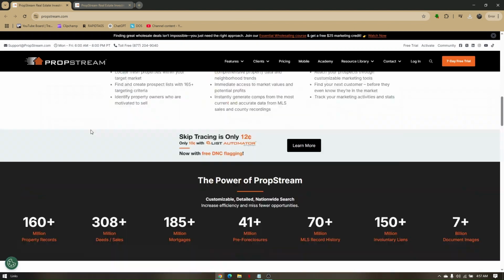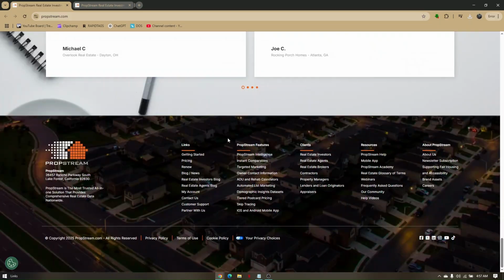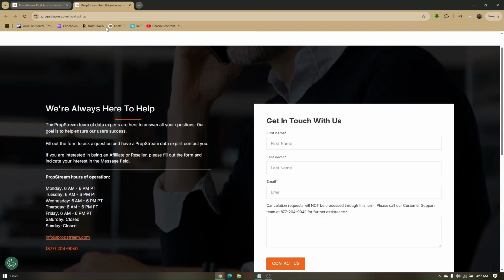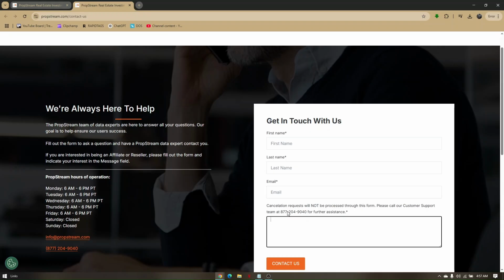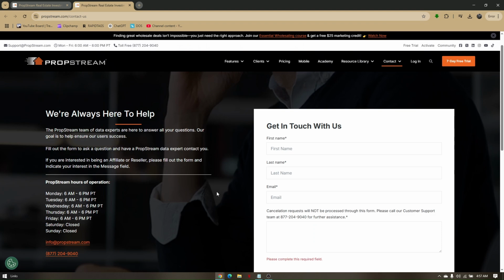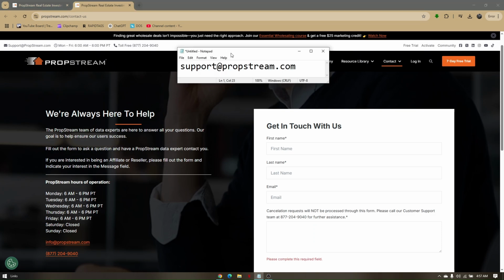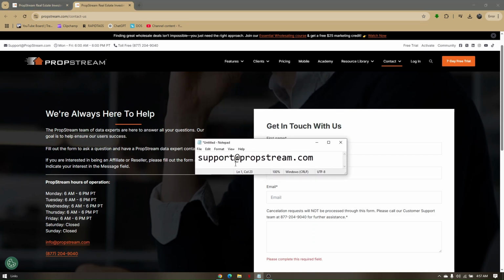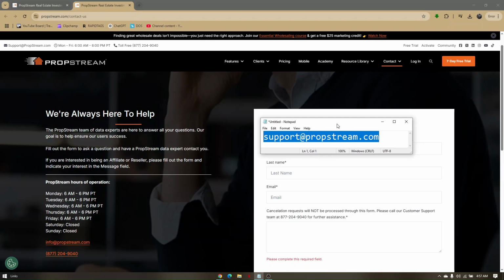HOW TO EASILY CANCEL PROPSTREAM SUBSCRIPTION (UPDATED 2026)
In this video, I am going to show you how to cancel your PropStream subscription in 2026 with a full step-by-step guide. If you're looking to cancel your PropStream account and stop future payments, this tutorial will walk you through the entire cancellation process.